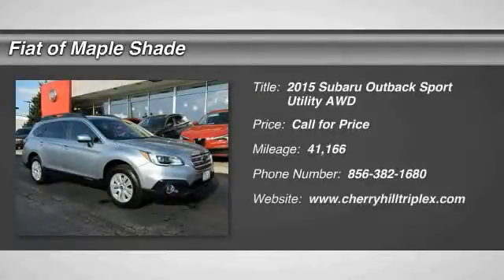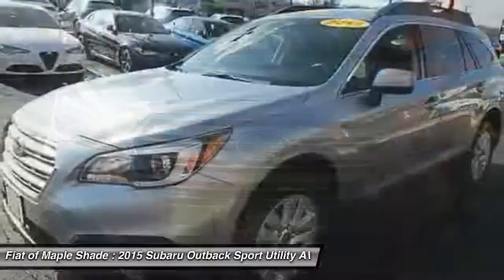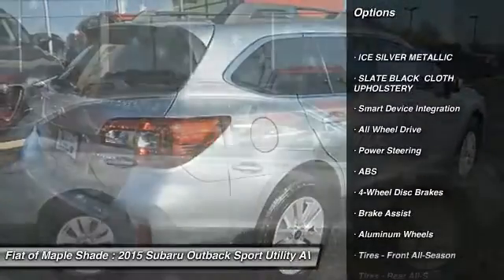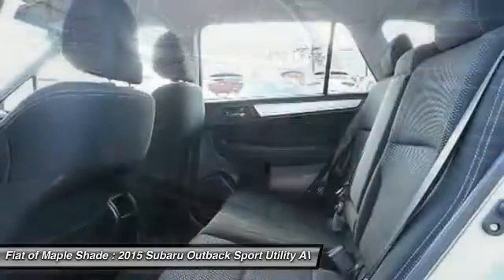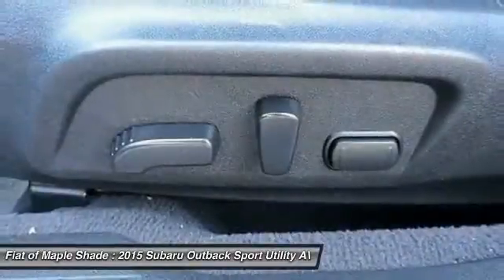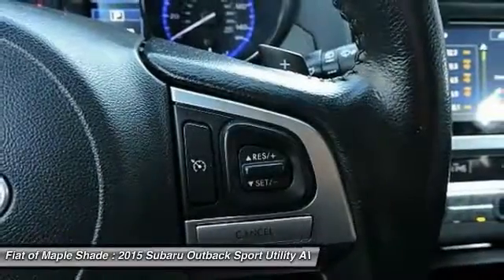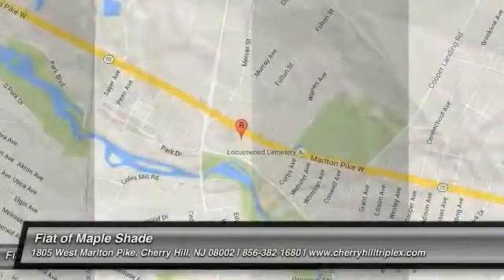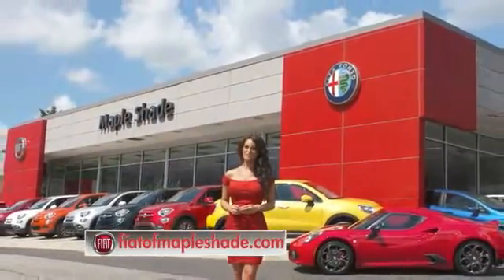2015 Subaru Outback Cherry Hill NJ 49651R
2015 Subaru Outback 2.5i Premium

You'll love this 2015 Subaru Outback. This is a sport utility you'll want to take home. Call and get in touch with Fiat of Maple Shade directly, and be the first to open the sport utility door today!